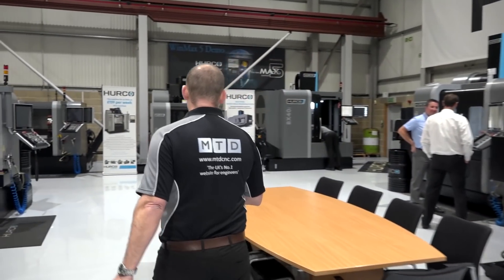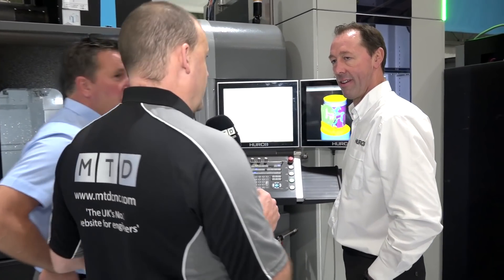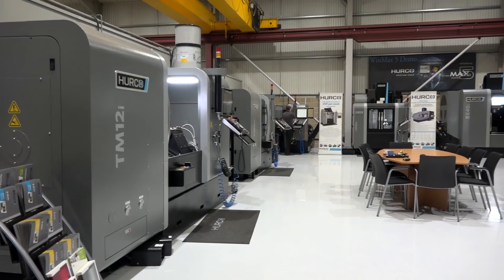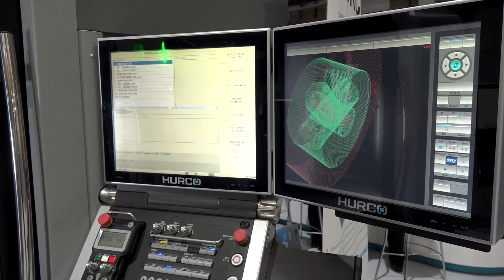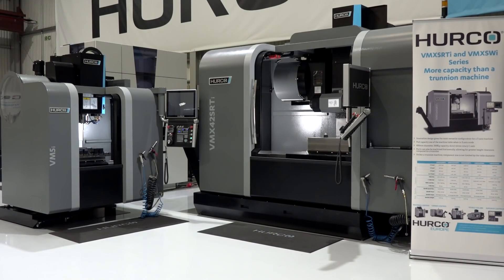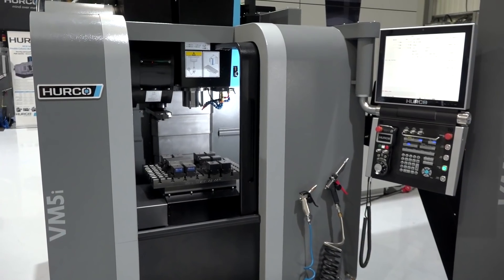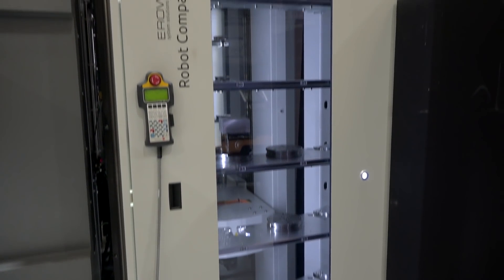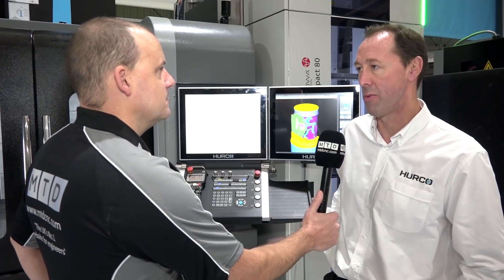Hurco OPEN HOUSE December 5th and 6th - register today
Hurco’s Christmas Open House is happening on the 5th and 6th December, Paul talks to David Waghorn about the highlights at the event.